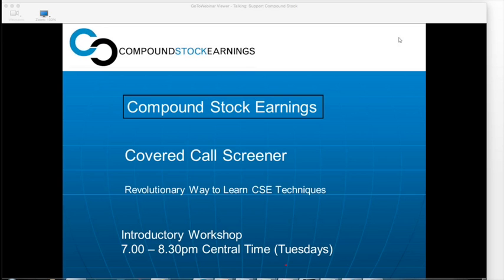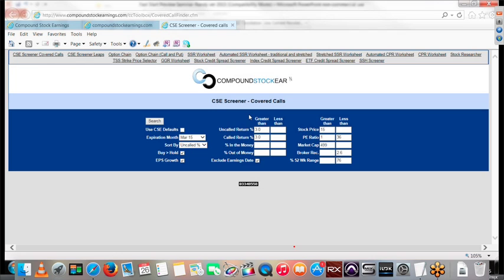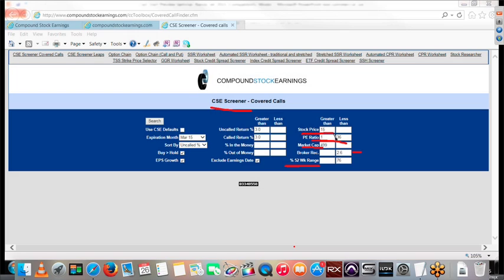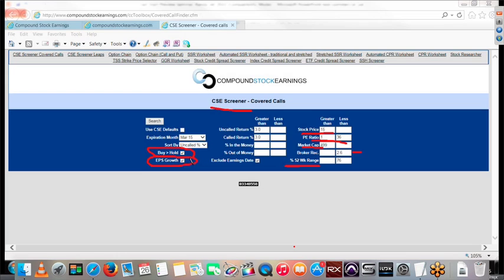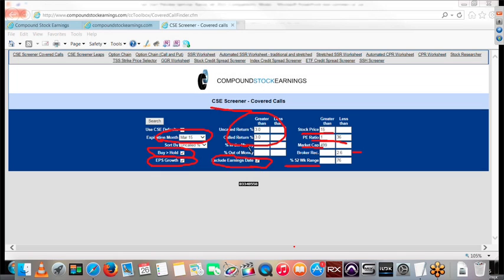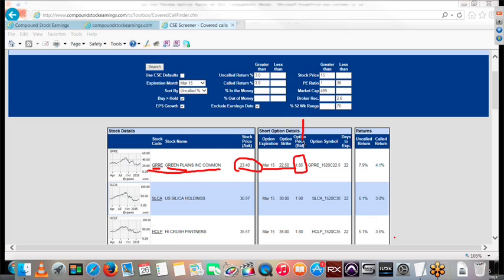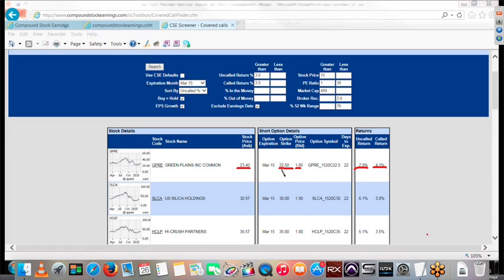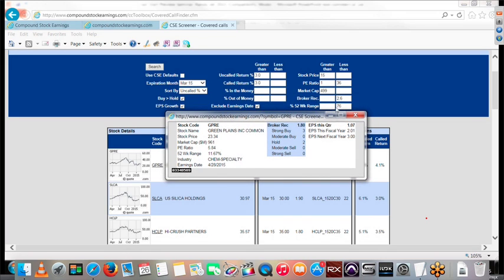CSE - Covered Call Screener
This video is demonstration of Compound Stock Earnings Covered Call Screener.